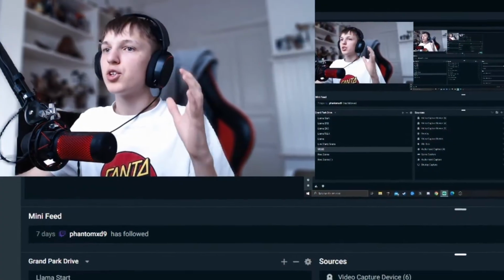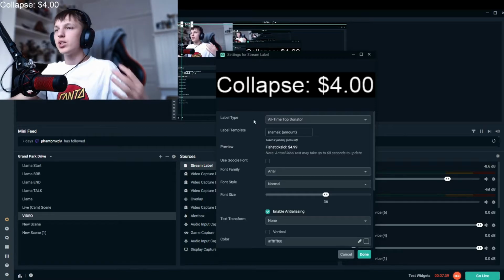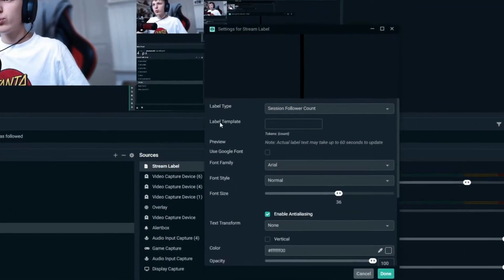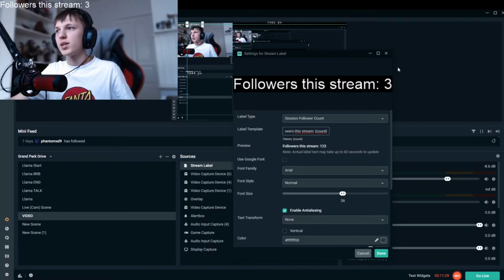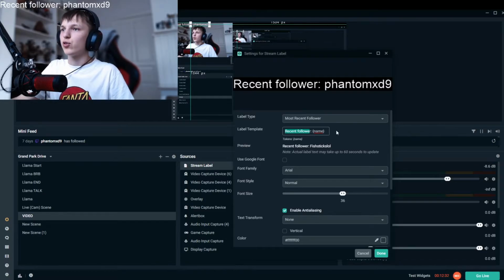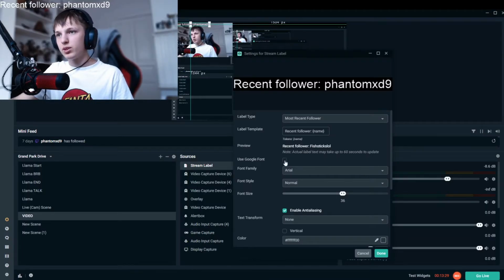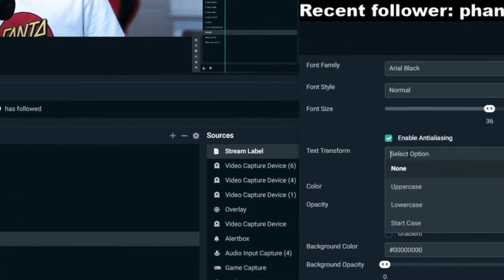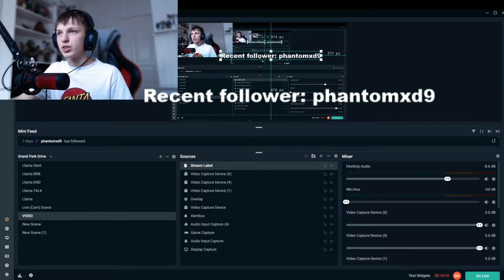Streamlabs OBS CUSTOM Stream Labels - Full SETUP Tutorial (Latest Follower, Subscriber, Donation...)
This is a FULL SETUP tutorial on how to make/add CUSTOM Stream Labels to Streamlabs OBS (SLOBS).

Grow YOUR Youtube/Twitch Channel TO THE NEXT LEVEL using Streamlabs Prime TODAY!

MAIN MIC - Shure MV7 (with RK345 FILTER
2nd Mic - HyperX Quadcast
Headset - Steelseries Arctis 5
Mouse - Steelseries Rival 310
Webcam - Logitech C922 Pro HD
Main Monitor - Acer KG241Q
Mic Boom Arm - RODE PSA1

TIMESTAMPS:
0:00 Intro
0:10 Works ONLY on Streamlabs OBS
0:43 What is a STREAM LABEL?
1:19 Add it to Streamlabs OBS
5:02 Crop/Place the text
5:51 How FAST do the Stream Labels UPDATE?
6:38 Outro

CYA!